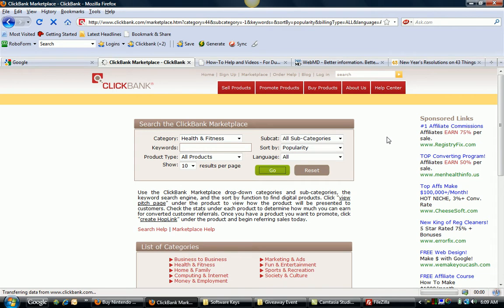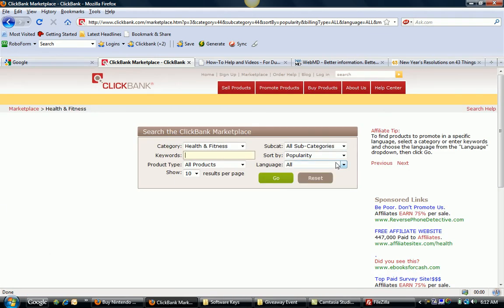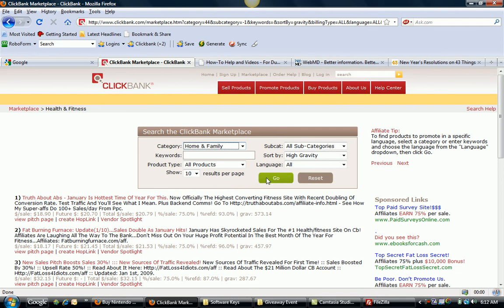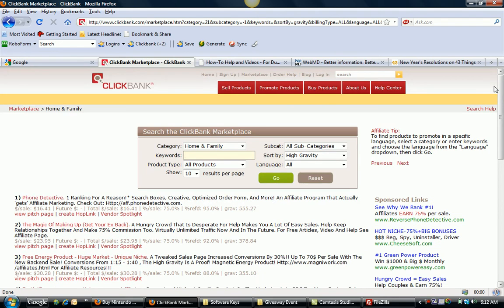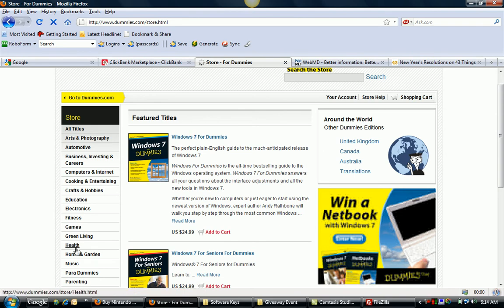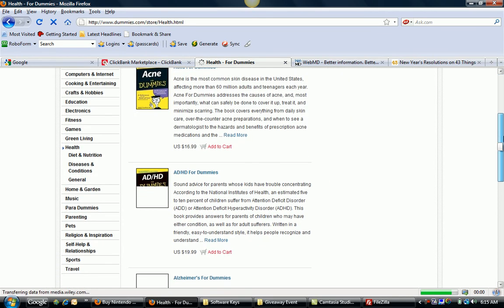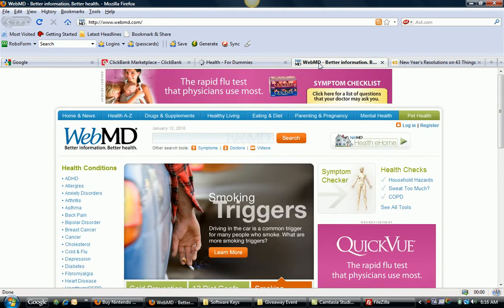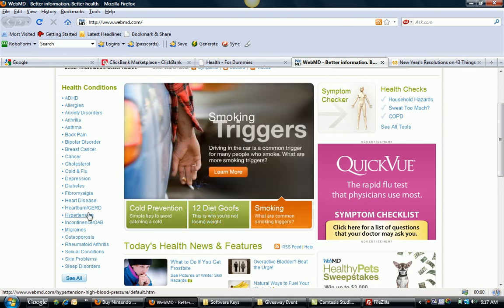making money with google-selecting profitable niche.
step by step guide about how can you make money with google.finding a profitable niche,monetizing your site,key word research any may more thing. this is a must watch video series for any one who want to make money with google.